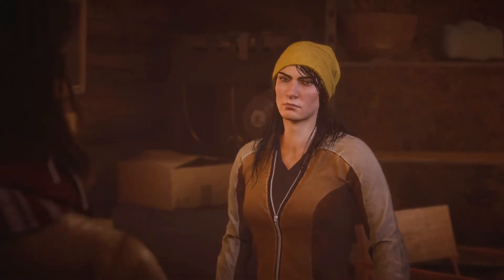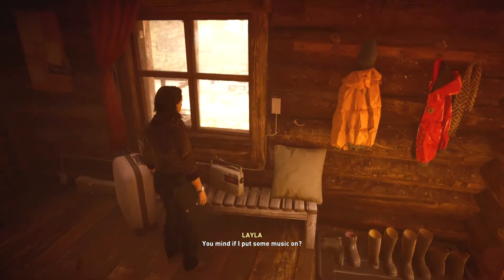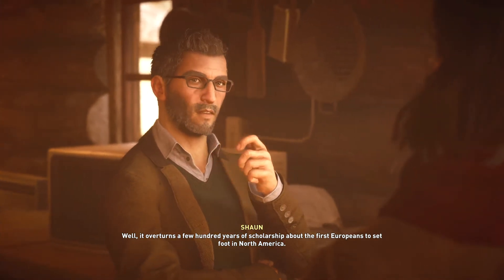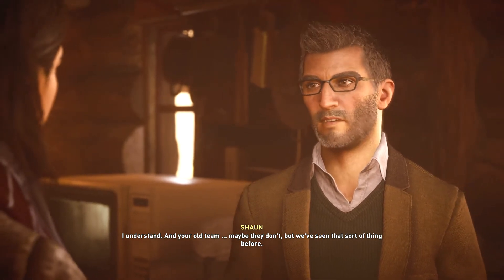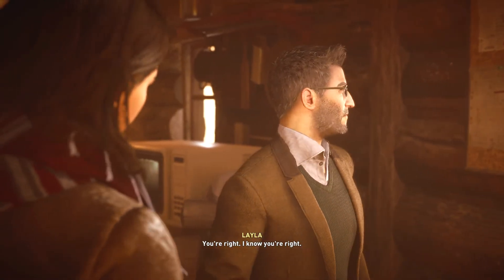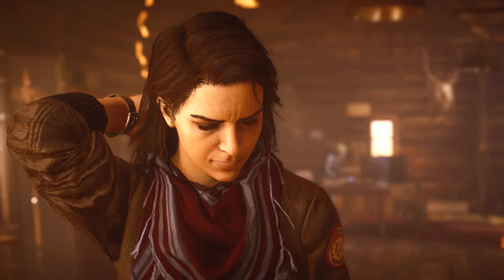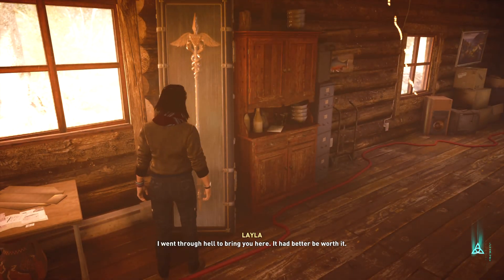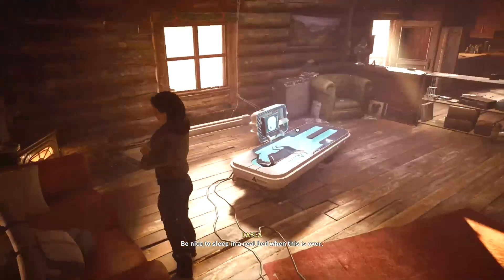ASSASSIN'S CREED VALHALLA Walkthrough Gameplay Part 6 - LAYLA (FULL GAME)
Assassin's Creed Valhalla is a video game developed by Ubisoft Montreal and published by Ubisoft. It is the twelfth major installment and the twenty-second release in the Assassin's Creed series, and a successor to 2018's Assassin's Creed Odyssey. Set in the 9th century, the player controls Eivor, a Viking raider and Assassin during the Viking invasion of Britain. The game is scheduled for release in late 2020 for Microsoft Windows, PlayStation 4, Xbox One and Google Stadia, and is to be Ubisoft's launch title for the next-generation consoles, the PlayStation 5 and Xbox Series X.

In Valhalla, the player takes on the role of Eivor, a Viking raider who leads their fellow Vikings from Norway in raids and battles against King Aelfred and the four Anglo-Saxon medieval kingdoms of England – Wessex, Northumbria, East Anglia, and Mercia – near the end of the 9th century as part of the Viking invasion of Britain. Additionally, the game will continue to tie into the modern-day events related Abstergo Industries' researcher Layla Hassan, who was featured in both Origins and Odyssey, and to the Templars and Assassins that have tied the series together.

Players will have the choice of playing Eivor as either male or female and are further able to select their hair, warpaint, clothing and armor. Combat has been changed to allow dual wielding of almost any weapon. The "Eagle Eye" mechanics are also expected to return in the form of a raven that will be Eivor's animal companion in the game. The player can use the raven to scout the nearby areas as previous avian companions had done in Origins and Odyssey. The game will rely less on a traditional leveling system and instead focus more on the selection of skills through skill trees selected by the player as Eivor advances through the game. Enemies will be rated based on the collection of skills. The skills trees will be similar to those found in The Witcher, Fallout 4 and The Elder Scrolls V: Skyrim. Player choices through conversation or gameplay options will have impacts on the characters and their political alliances with other non-player characters.

A central feature of the game is the settlement that the player, as Eivor, will help build and lead during the game. Ismail described its importance as "a lot of what you're doing in the game world is, at the end of the day, going to feed into the settlement so that it can grow, it can flourish." The player will be able to direct construction of certain types of buildings which in turn provide benefits for gameplay. To build these structures, the player will need to lead the vikings on raids to collect resources. Naval combat will return, though more as a means of faster medium for travel for performing such raids, and for escaping after land combat, rather than in engagement with other naval vessels.

Valhalla is a single player game, but will include online components for the purpose of encouraging players to share their progress and creativity.